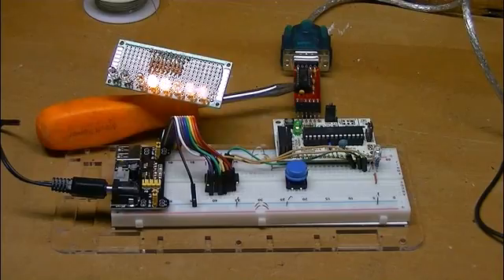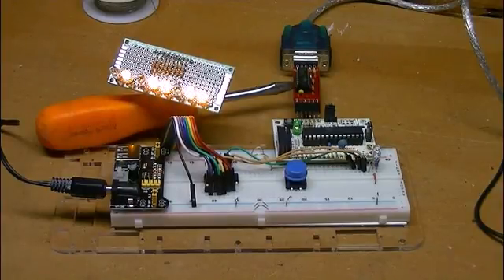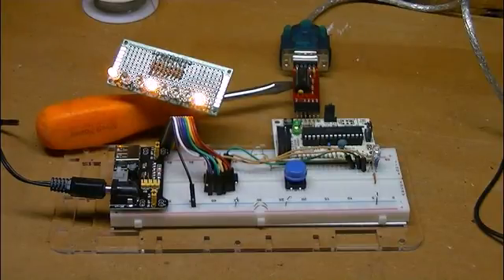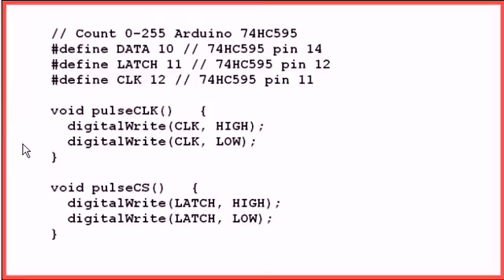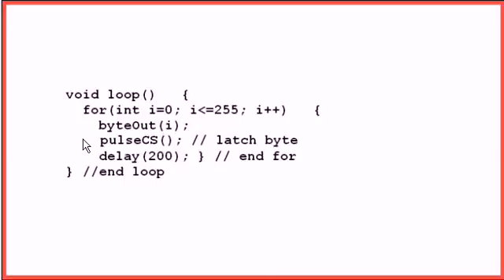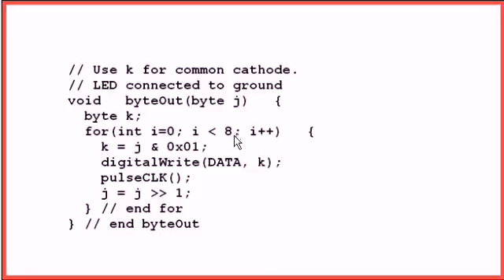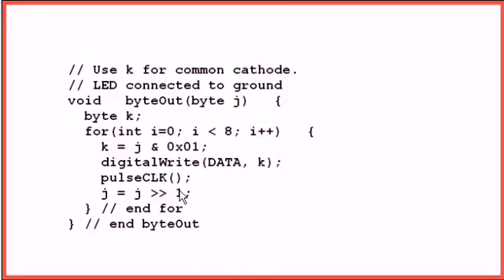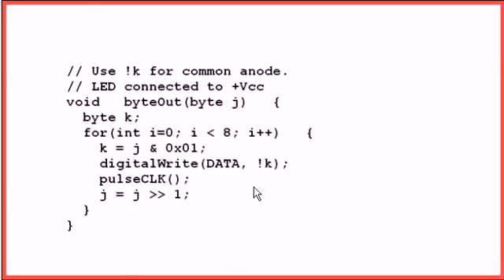Arduino and the 74HC595 Serial Shift Register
The secret to programming the 74HC595 without Arduino hidden functions or code.